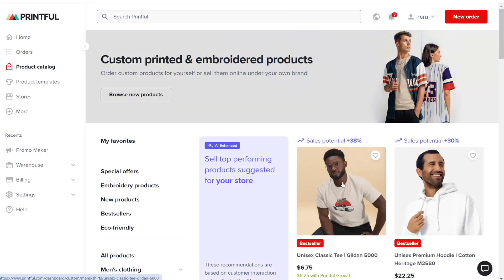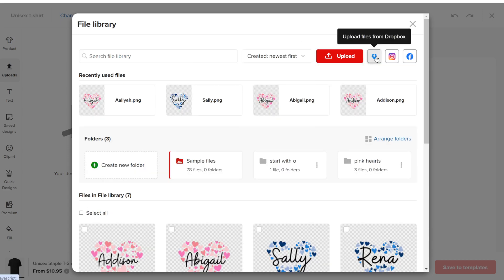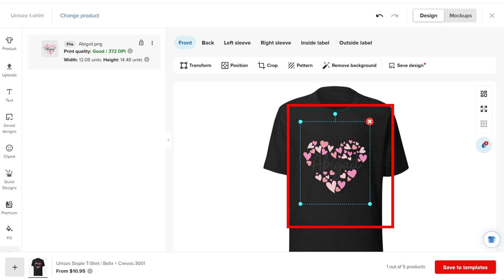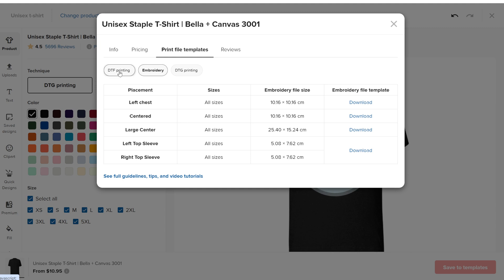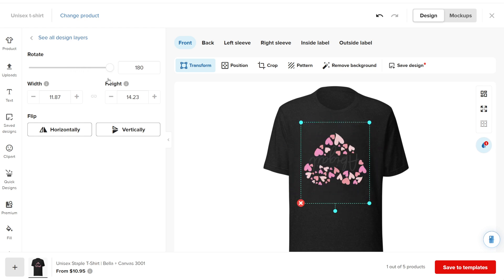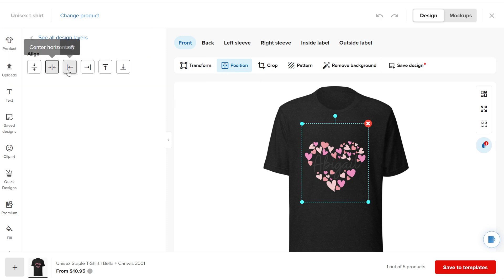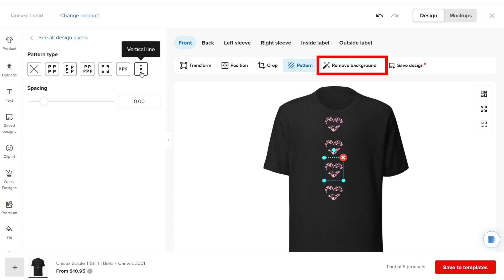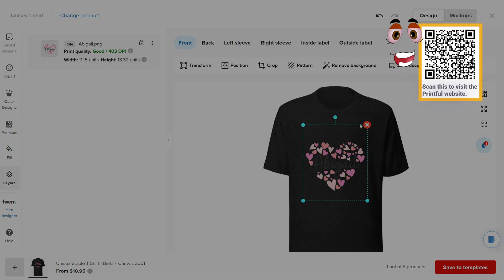How to upload Ready-Made Designs on Printful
Everything You Need to Know About Printful Upload Design files

00:00 How to upload ready-made designs on Printful
00:13 Using the File Library on Printful
01:48 Resize and Reposition Your Design on Printful
02:33 Creating Patterns with Your Design on Printful
02:47 Organizing Layers and Files on Printful

Learn how to upload your ready-made designs to Printful effortlessly! This step-by-step guide will show you how to find the exact size of the product's printing area, ensure high-quality design files with the right DPI, and adjust your designs to fit perfectly. Whether you're using Canva or another design tool, these tips will help you optimize your designs for Printful and other print-on-demand platforms. Don't miss out on these essential tips for creating professional-quality products. Watch now and get your designs ready to shine!

You get a very special deal:
14-day trial, no credit card required
1-on-1 support to get started with the platform
30-day money-back guarantee
Use this code: CG20X12

My new automation software can automate anything on the internet. Check out TaskMagic to save time on repetitive tasks.